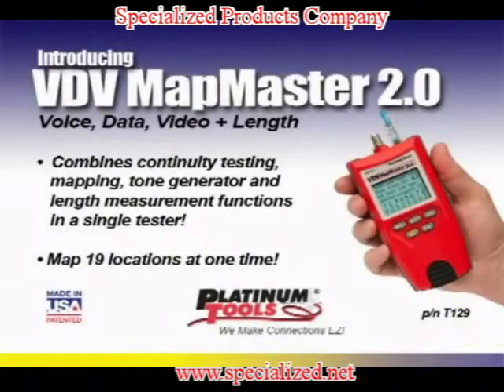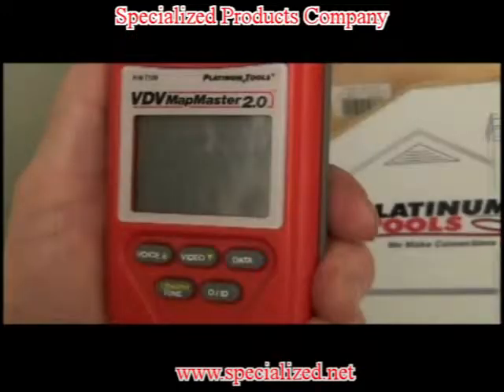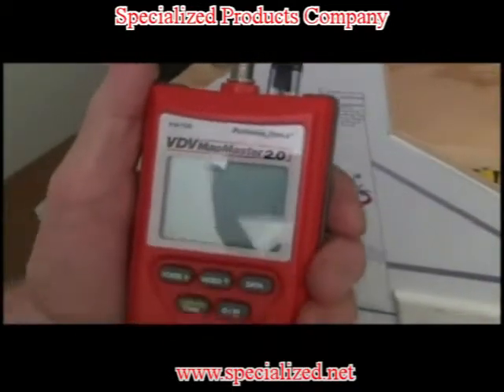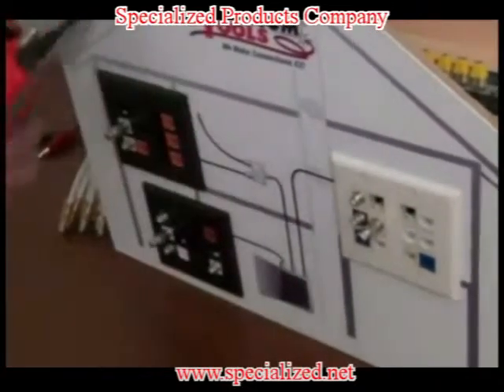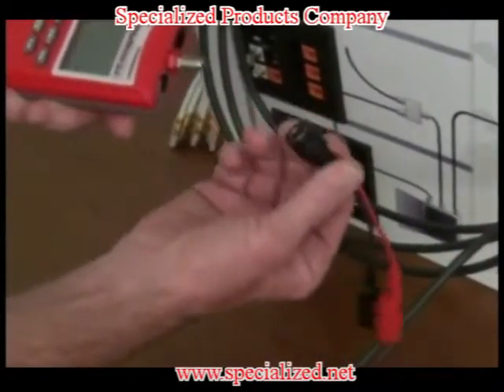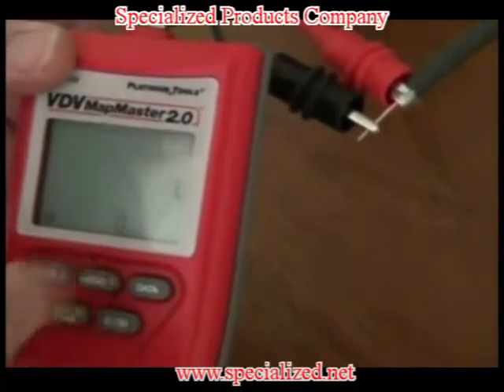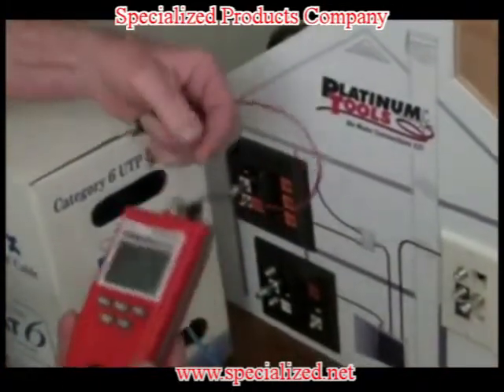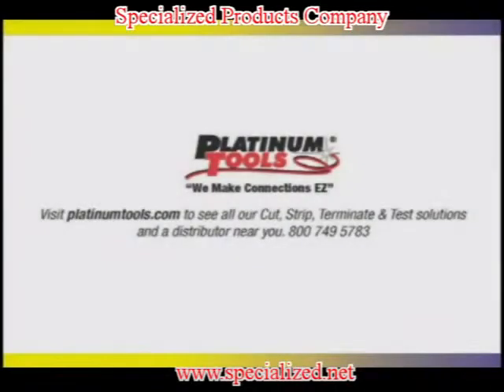Platinum Tools VDV Mapmaster - Using the Distance features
The Platinum Tools VDV MapMaster is a continuity tester, tone generator and wire mapping device ideal for commercial or residential installers. The VDV MapMaster can identify and map up to 19 locations at one time, plus tests CAT5, CAT5e, CAT5, CAT4, CAT3 coax cables and shielded cables. Continuous mode available for troubleshooting intermittent problems.

Kit includes the VDV MapMaster, T125 toner cable RJ45 to alligator, T126 no fault cable RJ12 to RJ12 and 21025 RJ45 port saver.